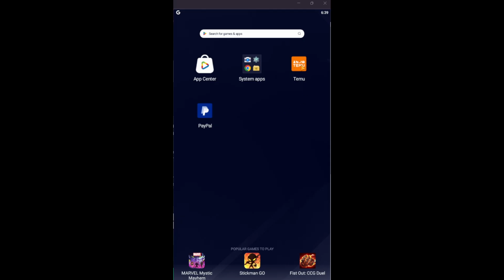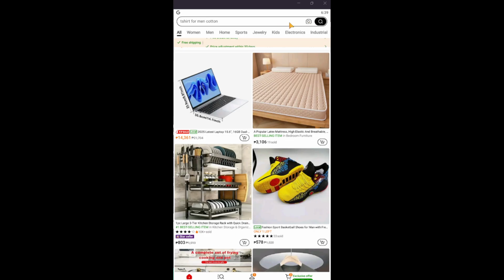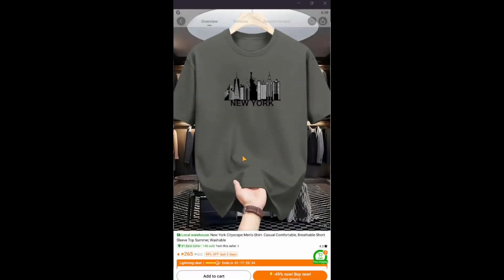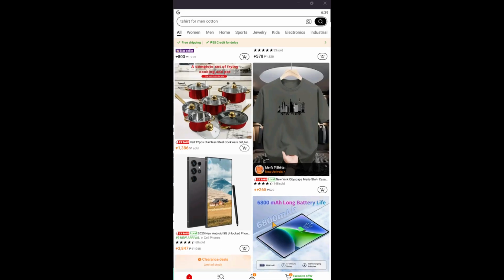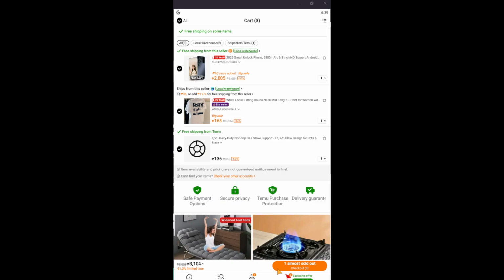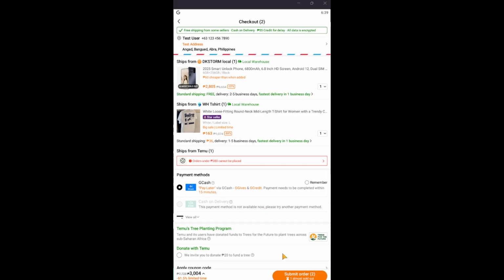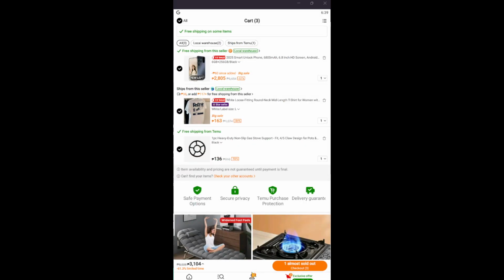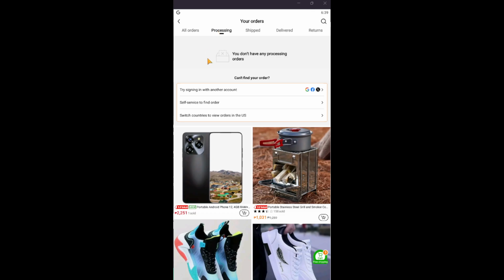How To Add Items To Temu Order Tutorial - (Quick & Easy) 2025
How To Add Items To Temu Order.

In this video, I'm going to show you How To Add Items To Temu Order.